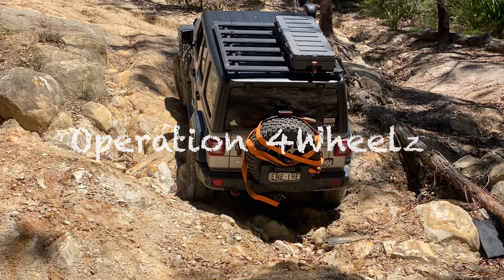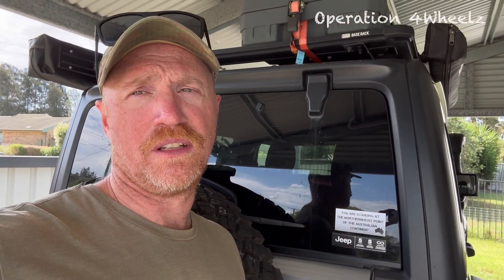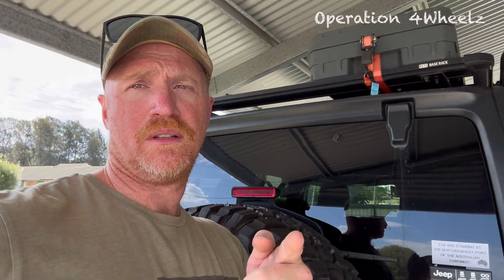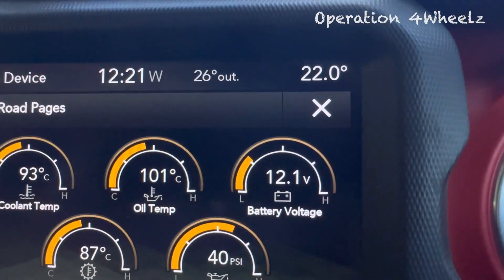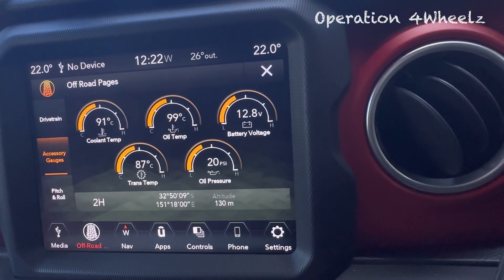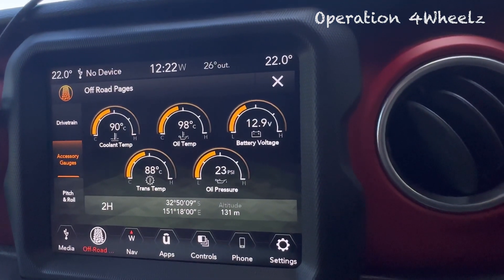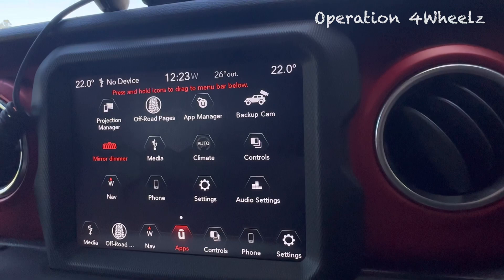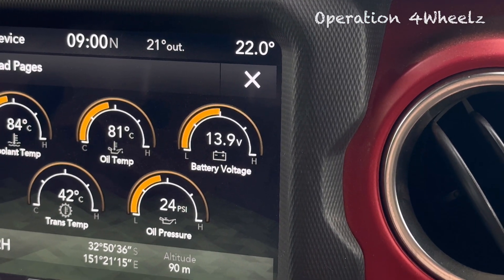This is how a smart Alternator works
What is a smart alternator?

Ever wondered what a smart alternator is and how it works? Here is a simple demonstration that shows how you how smart alternators maintain the charge of your cranking battery. Saving fuel by only charging when the car is coasting or rolling down a hill or only boosting when the state of charge is low.

The vehicles in this video are a Jeep 2.2 Diesel JL Unlimited Rubicon

2022 Toyota N80 Hilux @dusty.luxy

2008 N70 “The Greyhound” @prince_doggg

2011 LC80 Troop Carrier

Our drone footage is taken by a DJI Mavic Pro in 4K.

Links

Walkaround of our JL Wrangler Rubicon